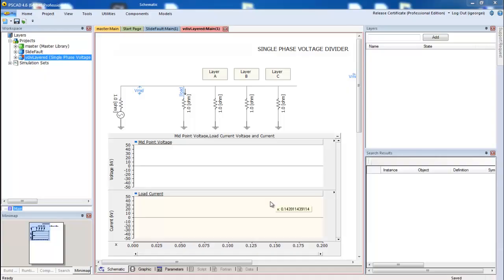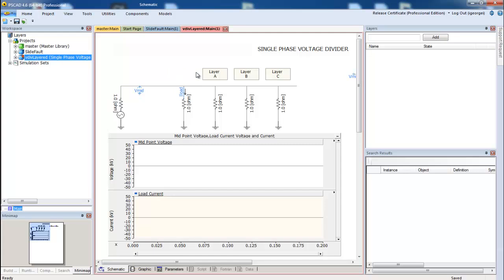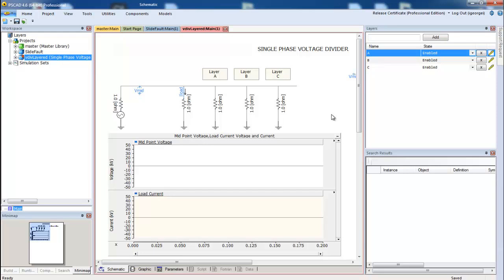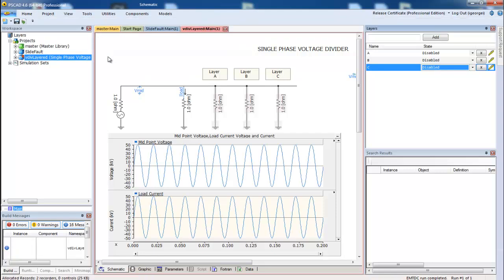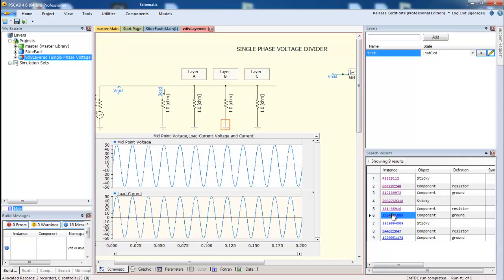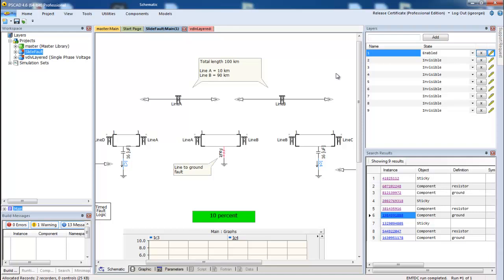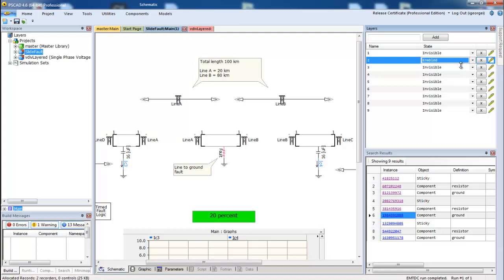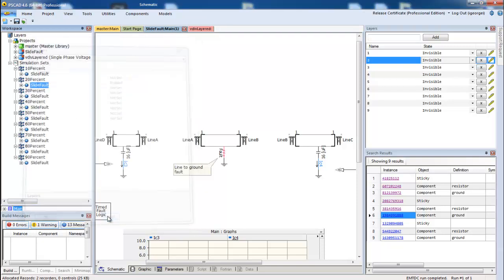Layers feature in PSCAD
This video will discuss the the layers feature in PSCAD and how to set up layers.